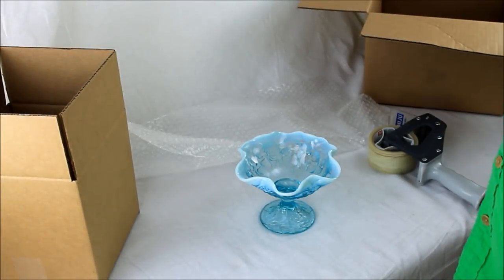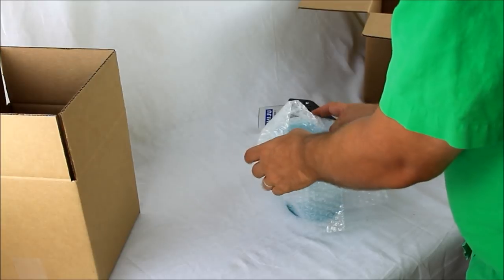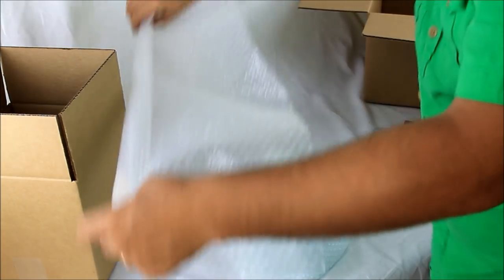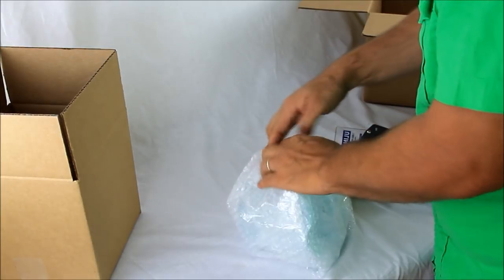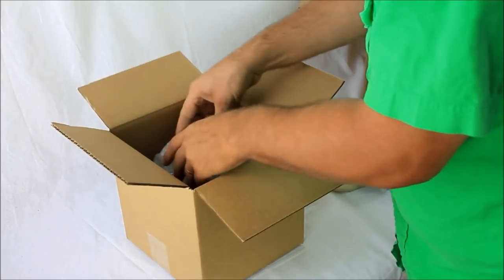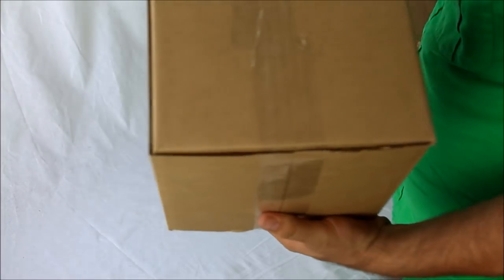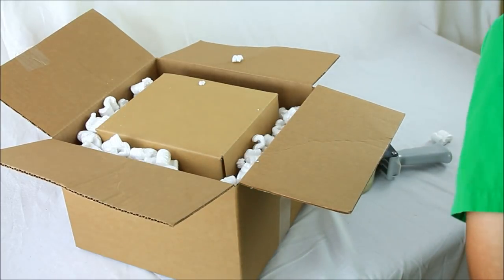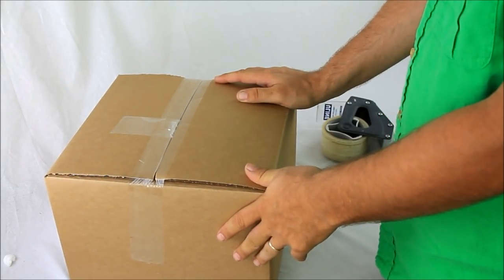How to Package Glass! Shipping and Selling on Ebay.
Getting your product to the customer is the most important step when selling on eBay.  Taking the time to package your product correctly not only makes the customer happy it also cuts down on returns and refunds.  Keeping a 5 star rating will save you money!!